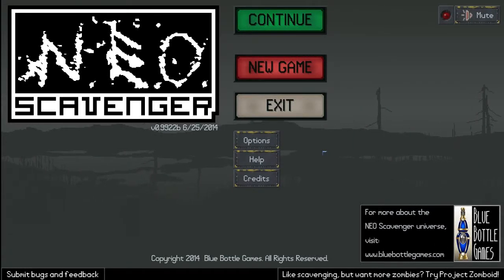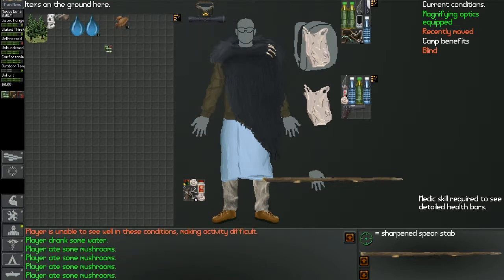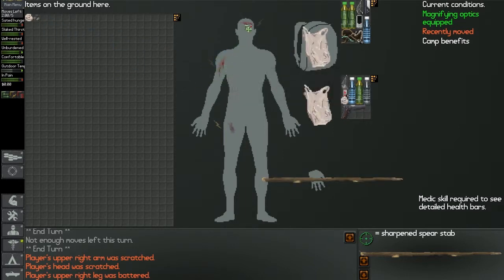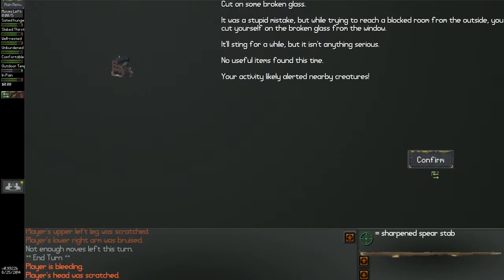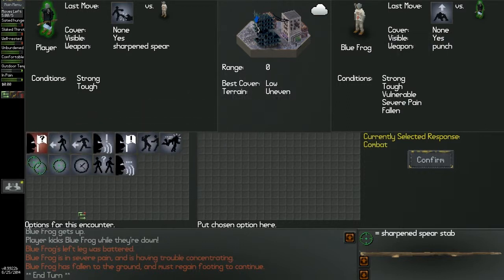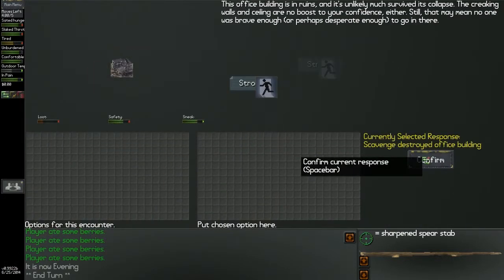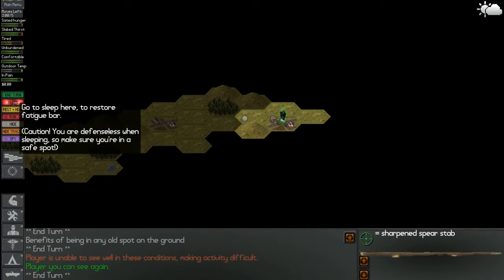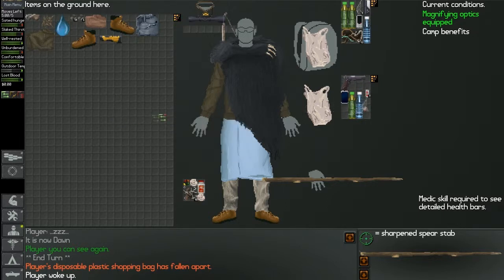Playing Neo Scavenger 02: Bag, sled or cart